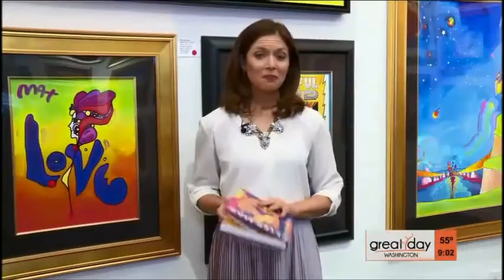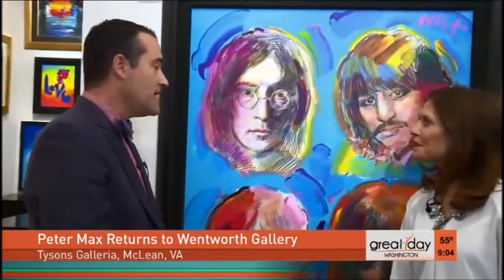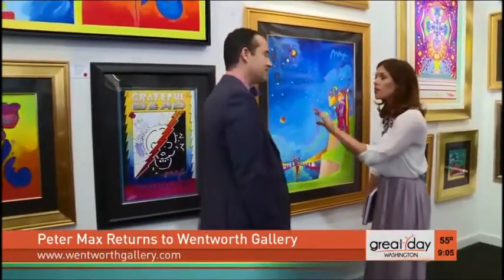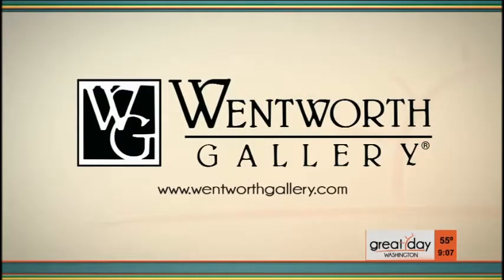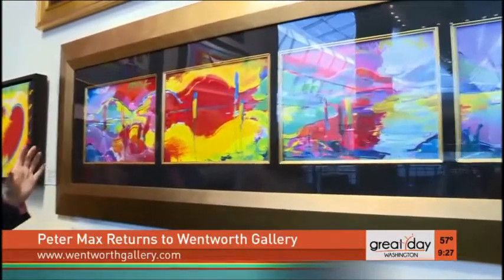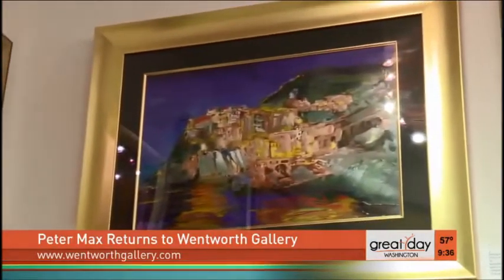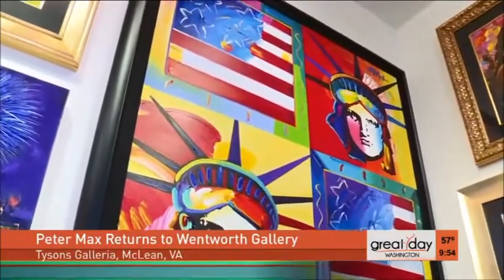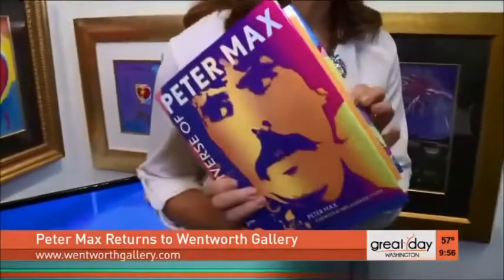Peter Max at Wentworth Gallery on Great Day Washington Show